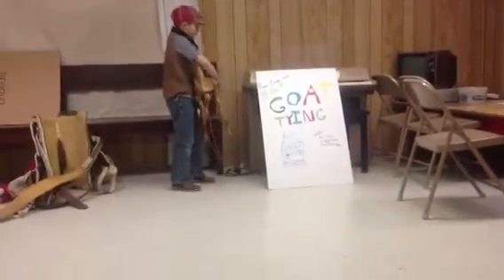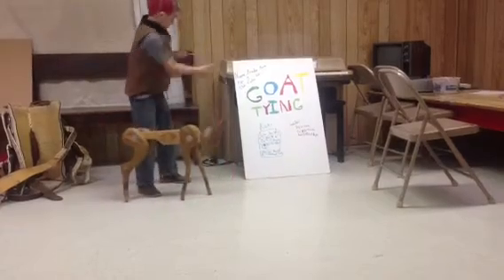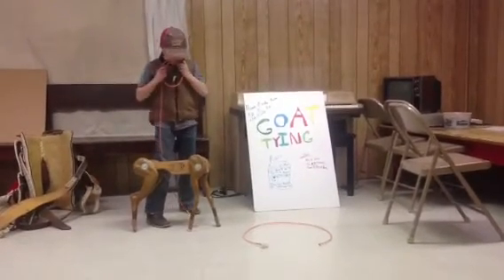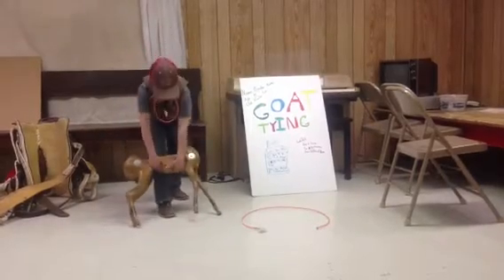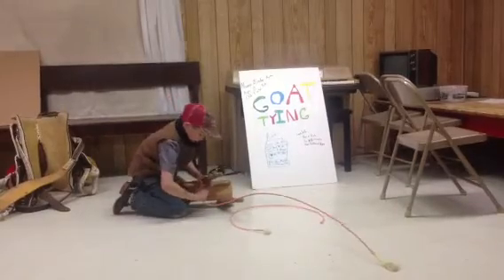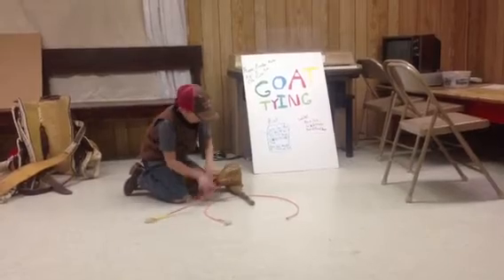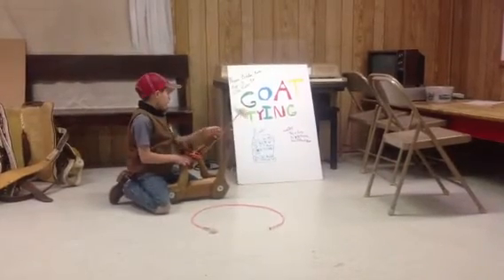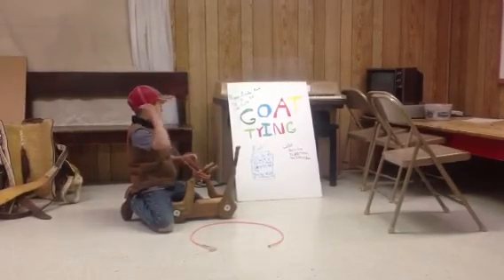Braden's Goat Tying demonstration for 4-H